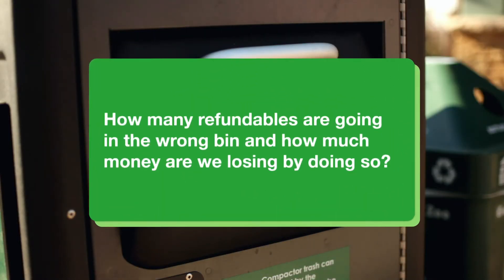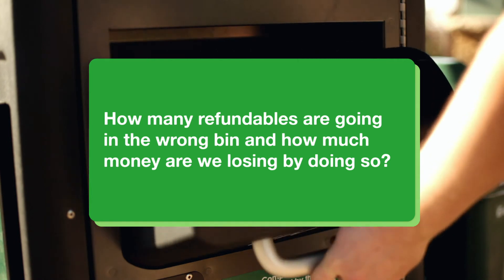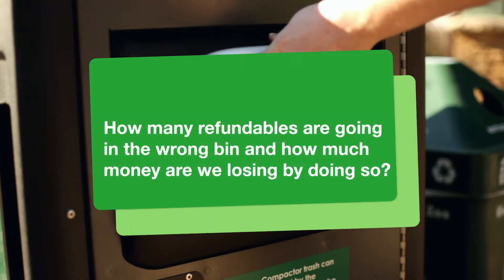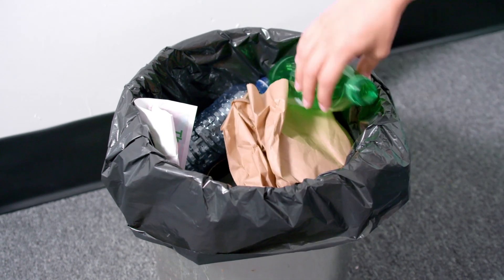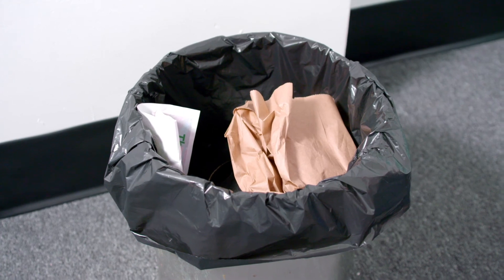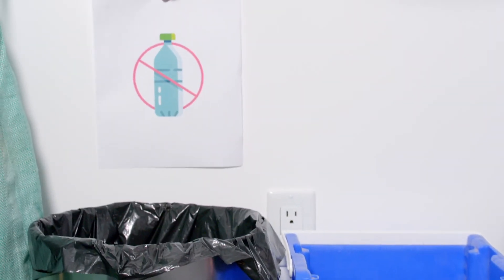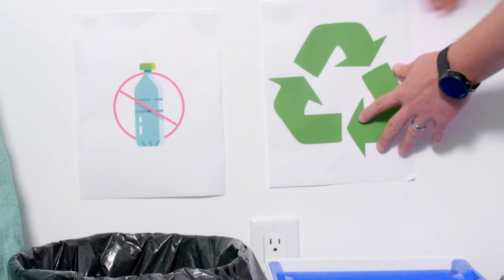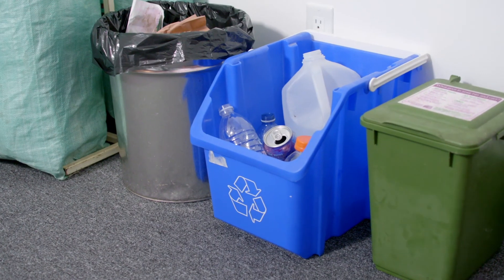Waste - CLIMATE ACTION PROJECT